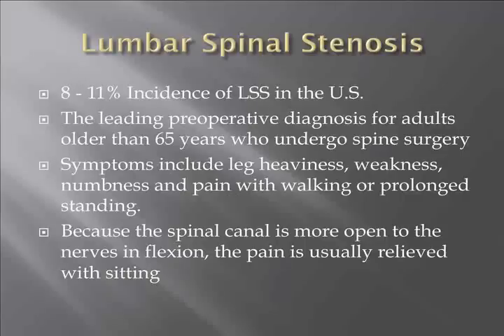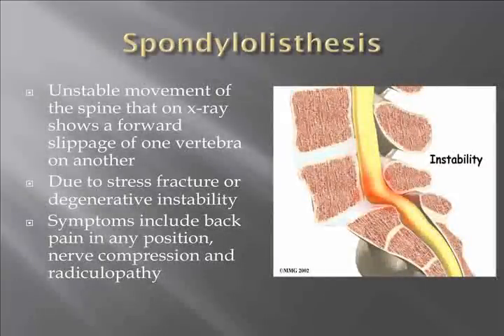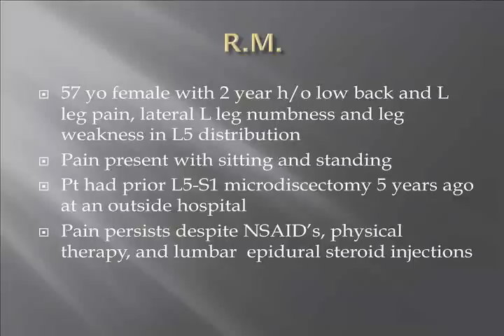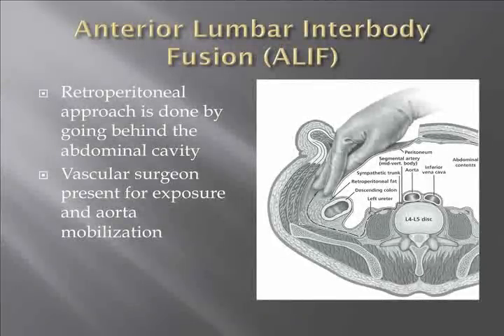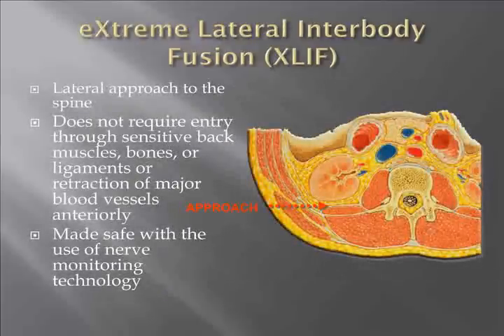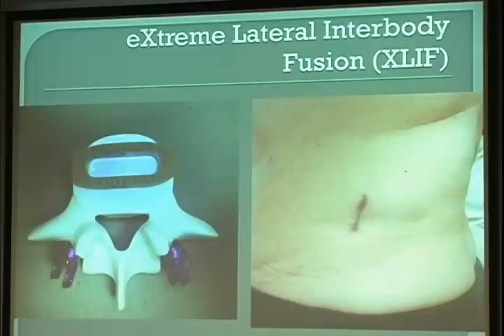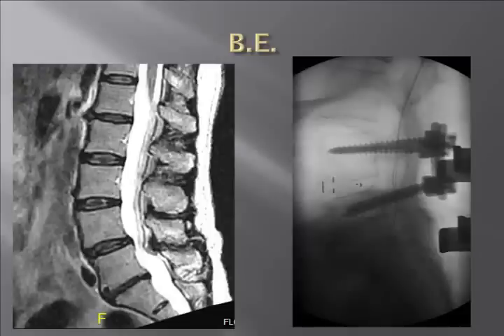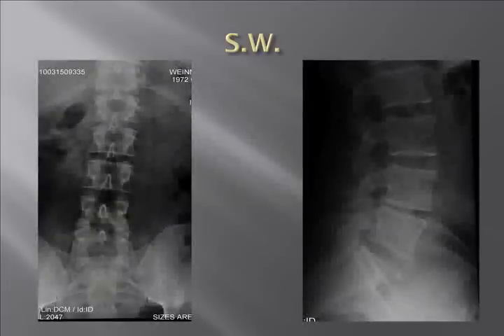Advances in Management of Spinal Stenosis and Degenerative Disc Disease 2010: Dr Yuri Falkinstein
Dr Yuri Falkinstein Presents Advances in Management of Spinal Stenosis and Degenerative Disc Disease at Providence Saint Joseph Medical Center in Burbank California on May 18th, 2010.